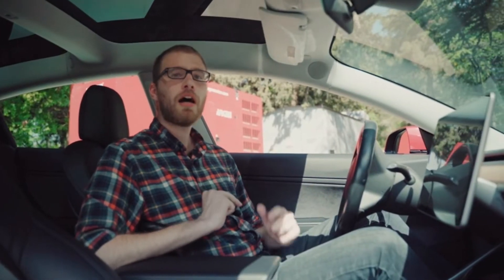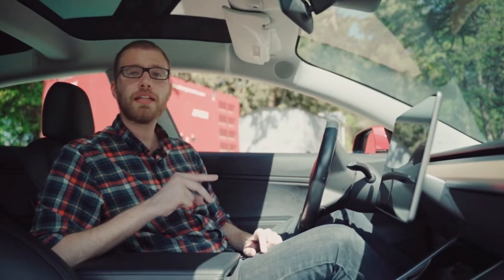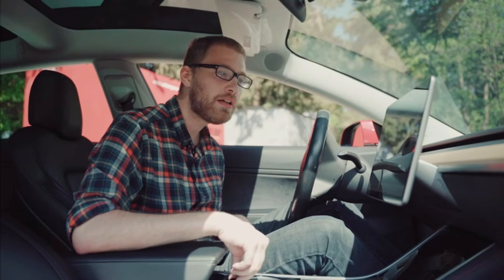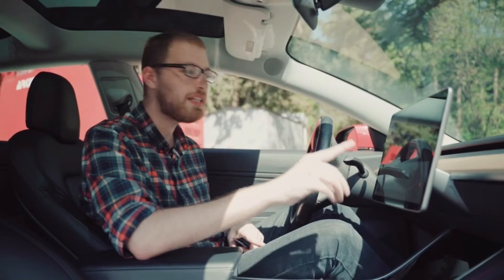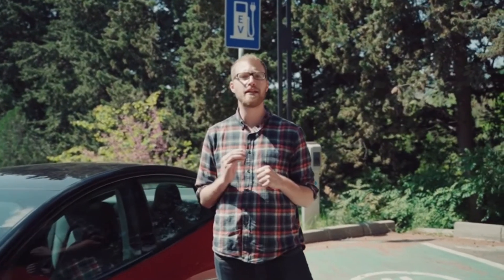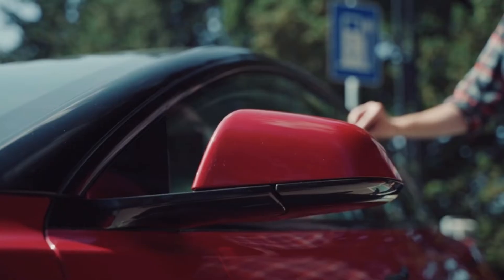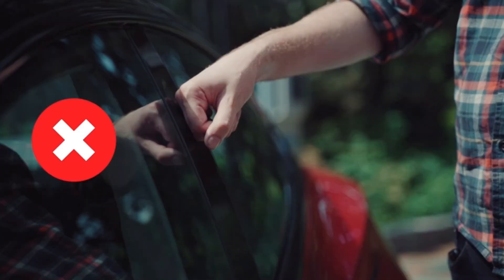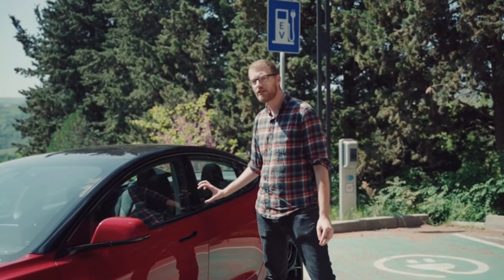Tesla Model 3 & Y Smart Ring - Tesla Acessories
Tesla smart ring accessory for the Model 3 is made of Zirconia ceramics. We were able to make the ring the thinnest and lightest, making it the most comfortable to wear. The original Tesla Model 3 key card chip was extracted and inserted into the smart ring accessory.